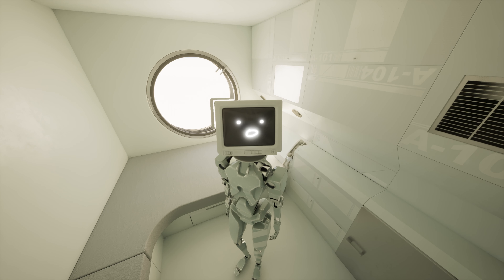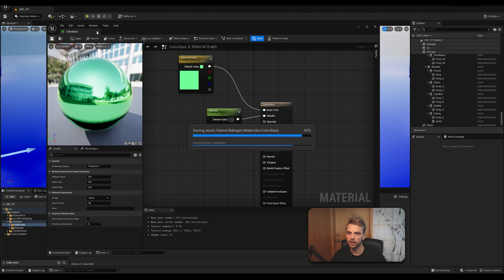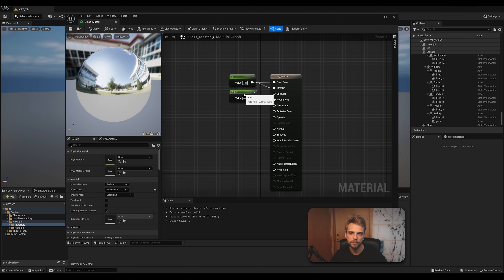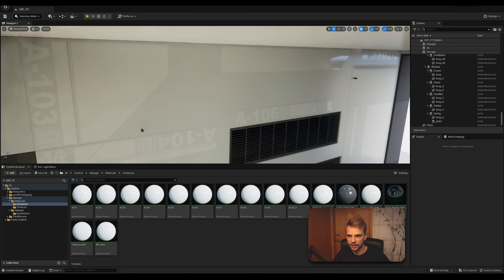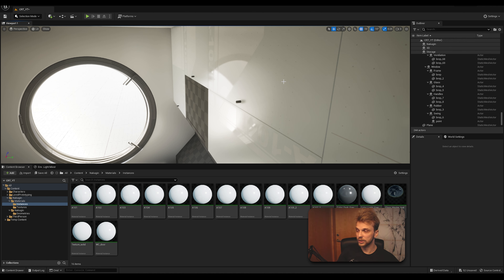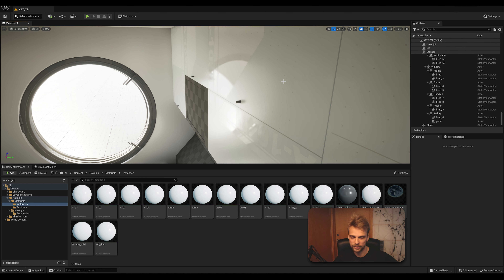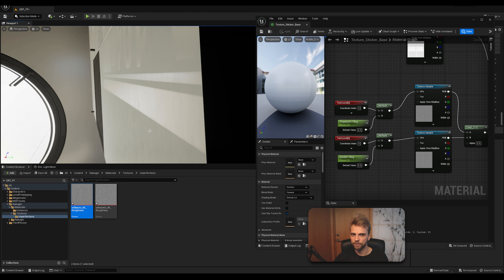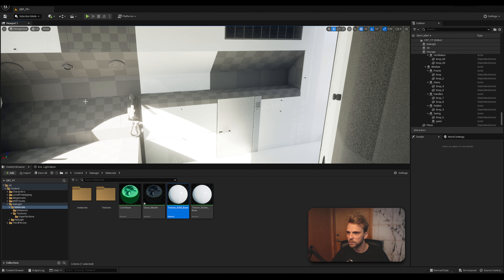UE5 Tutorial: Material Basics | Unreal Engine 5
00:00 Intro
00:22 Principles: Material vs Material Instance
10:00 Glass
16:30 Adding textures
26:30 Quixel Megascans library
32:45 Adding imperfections/scratches
40:10 Texture tiling control